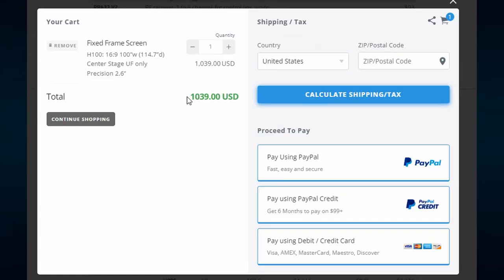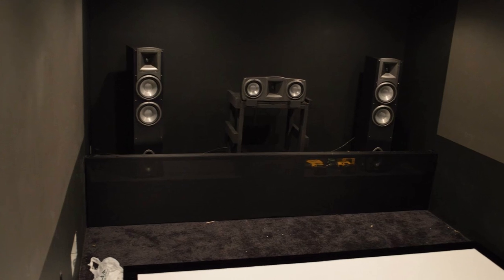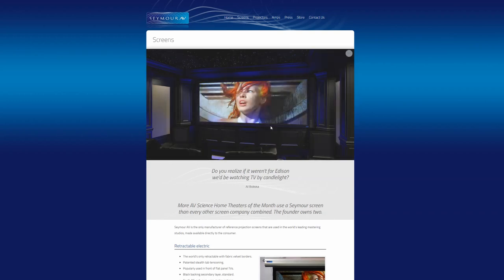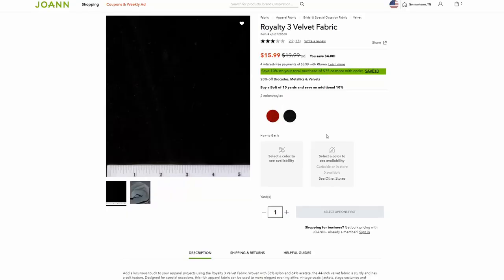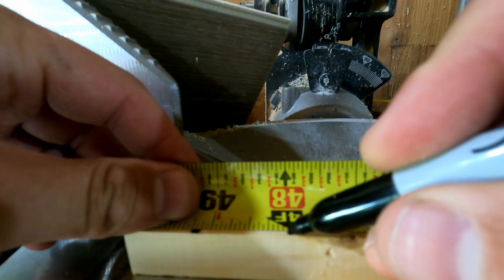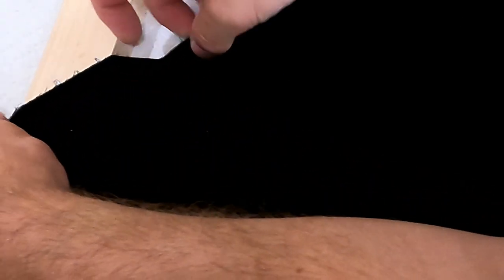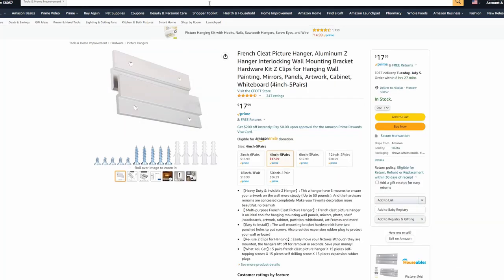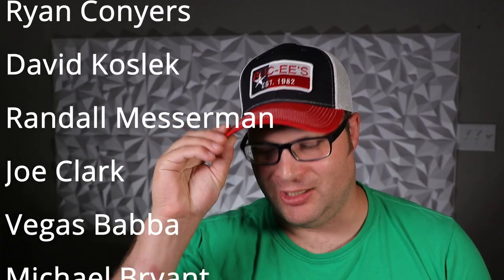How to Build a Projector Screen that's Acoustically Transparent!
Instead of buying an expensive Acoustically Transparent theater screen, why not DIY one? By making our own DIY Theater Screen we can save over $1,000! Not only that our DIY Theater Screen can be designed to be the perfect size for our room.  The best part, is that to build your own screen you need minimal tools and it takes only a few hours.

🤔Have questions?

Tools Needed
Miter Saw Circular Saw or Miter Box
Wood Glue
Corner Clamps
Staple Gun or Kreg Jig
Spray Glue

Velvet Stick
3/4" thick Wood

0:00 Intro
0:40 Tools Needed
1:24 What is an Acoustically Transparent Screen
2:03 Materials Needed
4:22 What Size Screen
5:16 Let's Build
7:58 Hang It
8:05 Subscribe